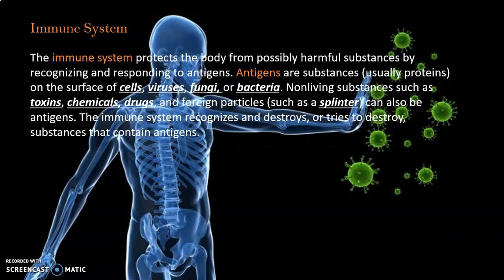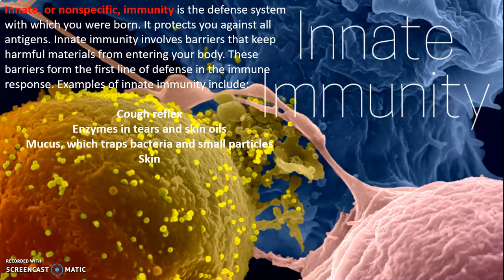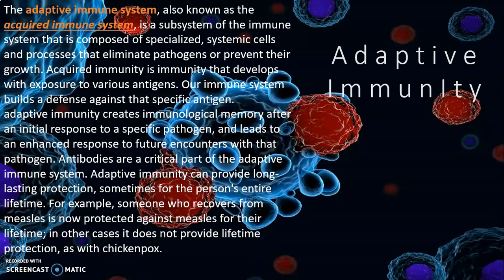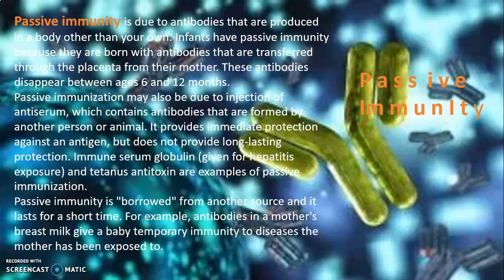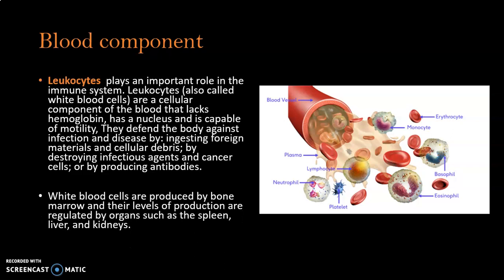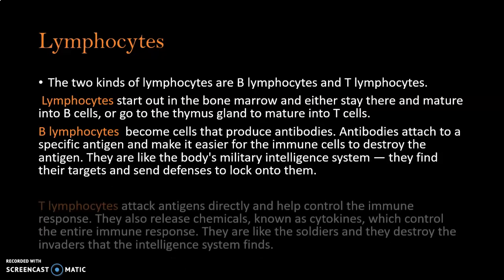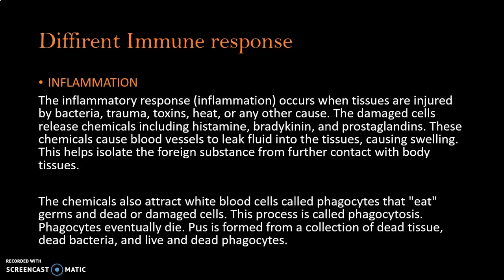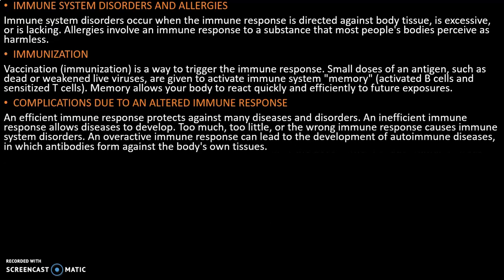the different immune response of the body against infection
laboratory 3 microbiology and parasitology